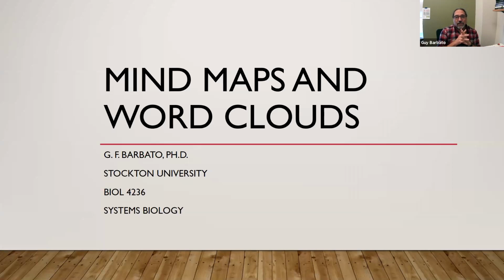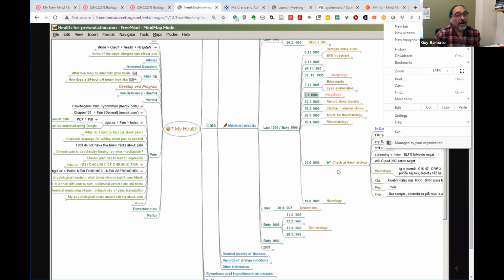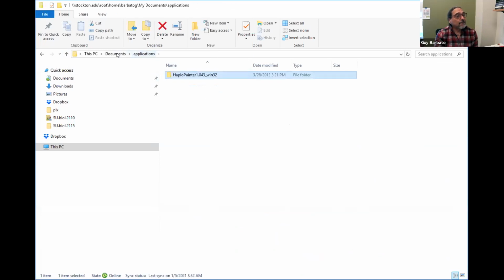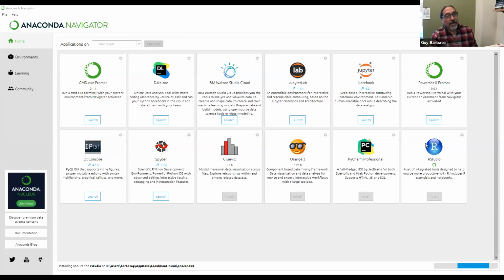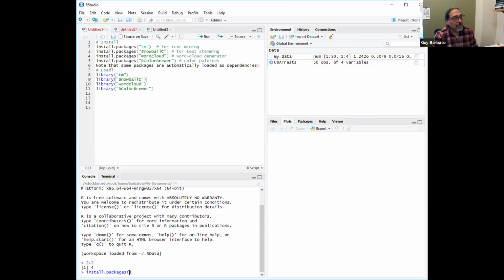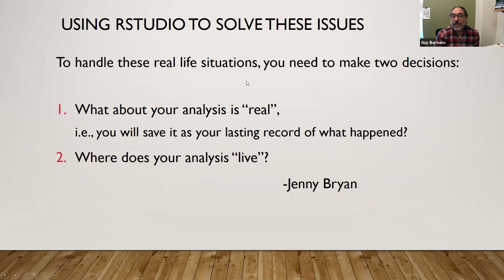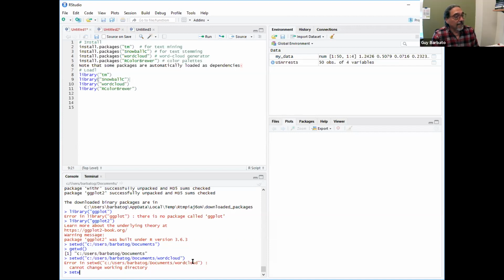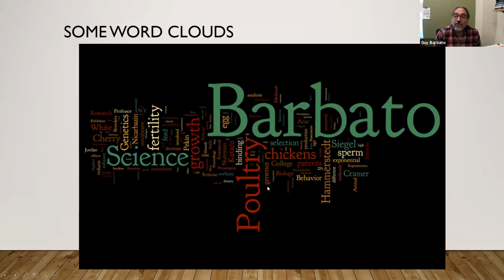BIOL 4236 Feb 4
Mindmaps and word clouds